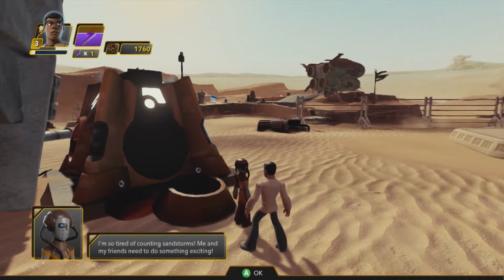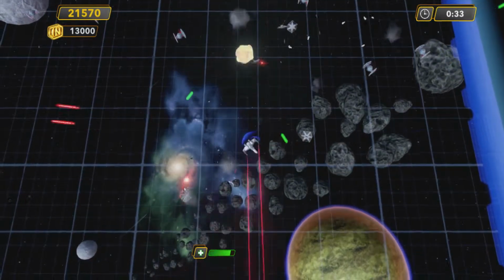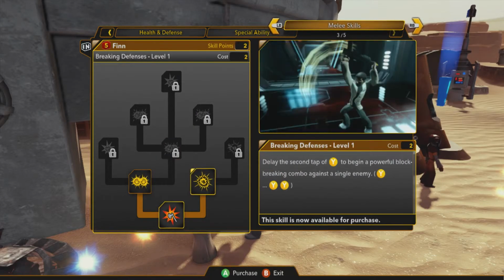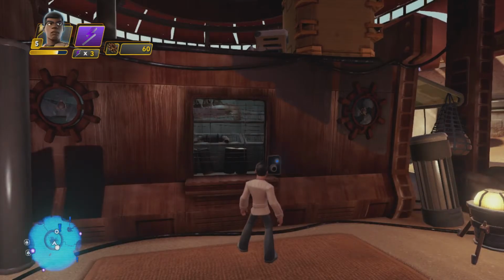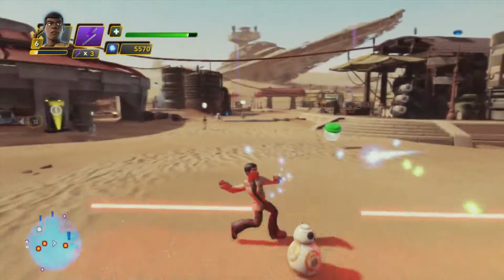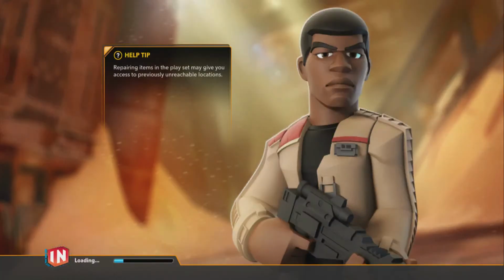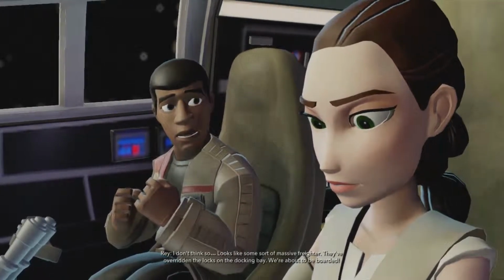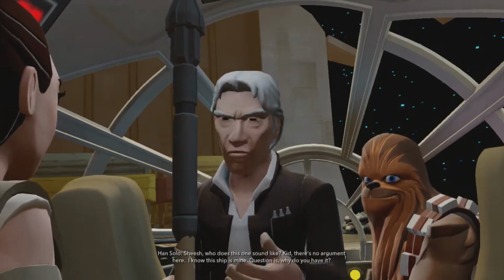Unkar's Bounty | Disney Infinity 3.0 | Star Wars the Force Awakens Let's Play #3